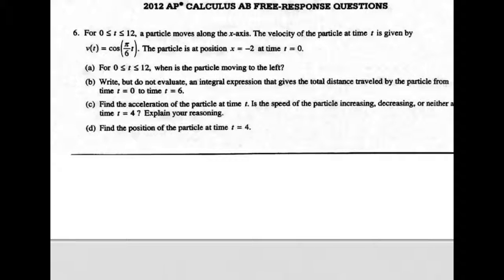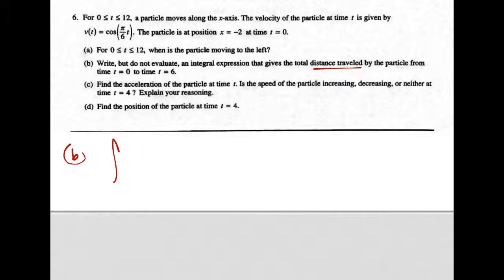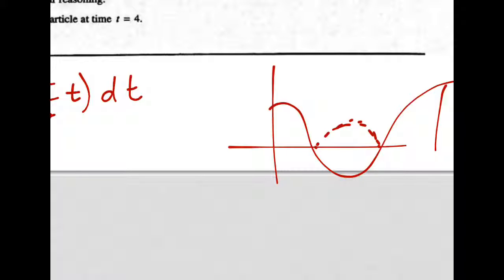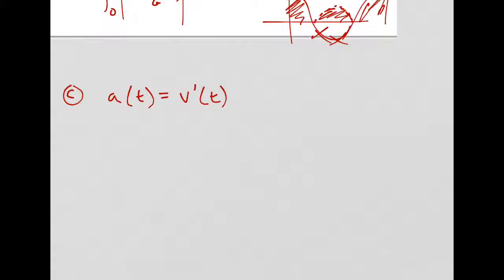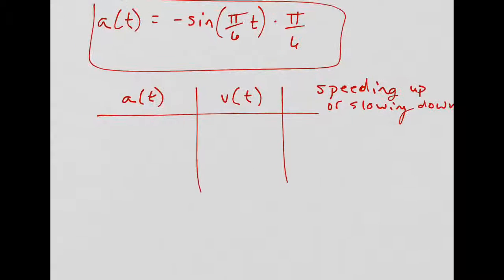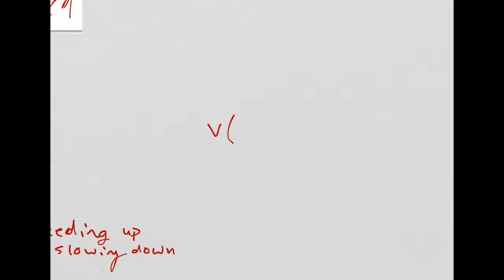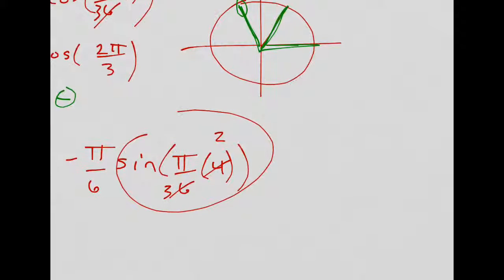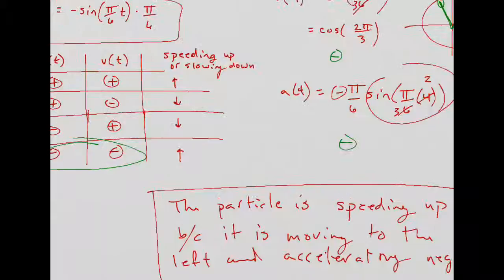2012 FRQ number 6 b and c